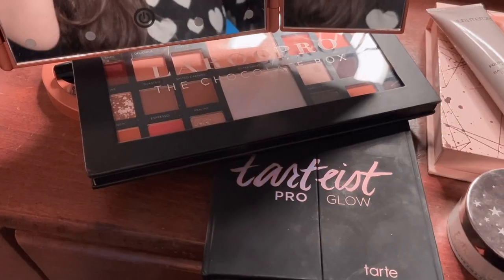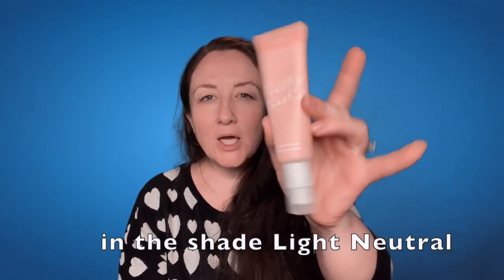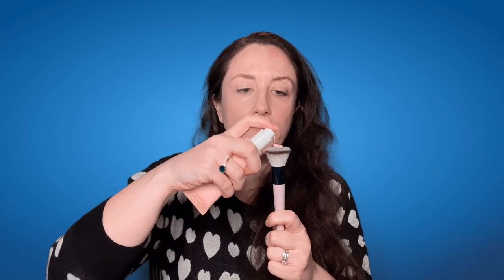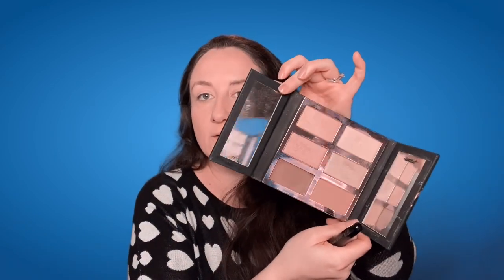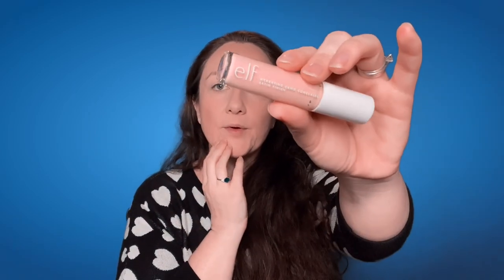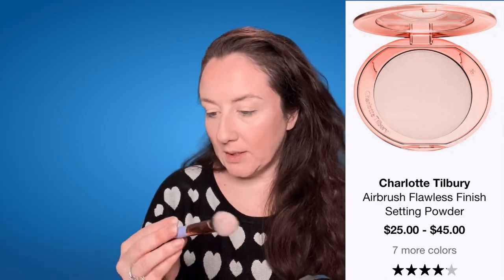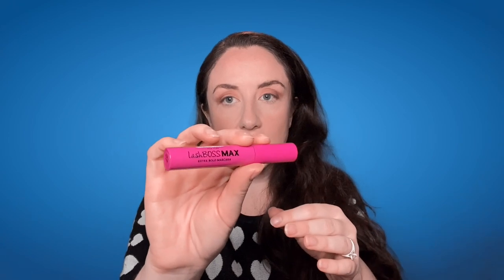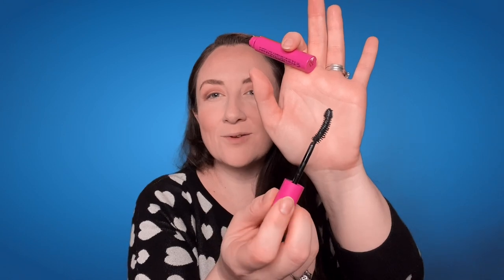GRWM | ColourPop Pretty Fresh Tinted Moisturizer | LXMI Goddess Glow | Essence The Blush | K. KOSLOV